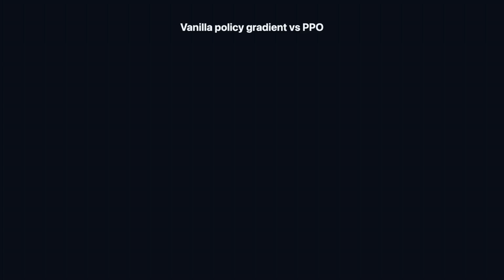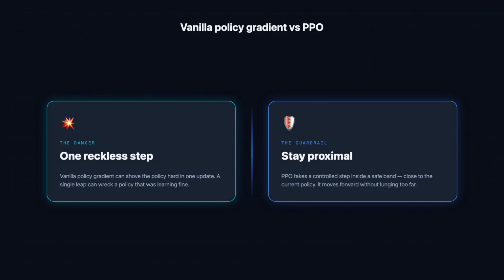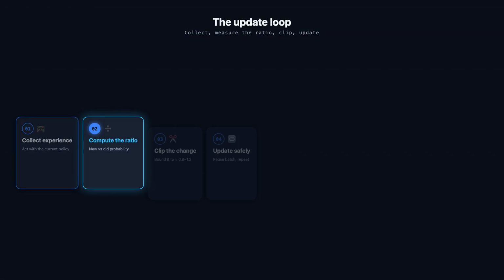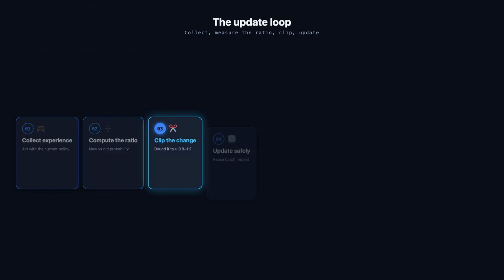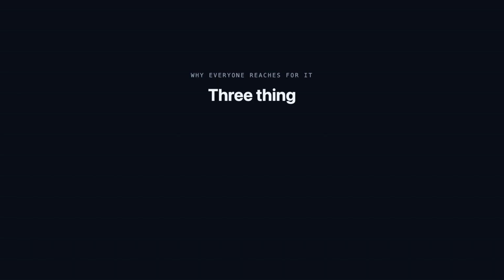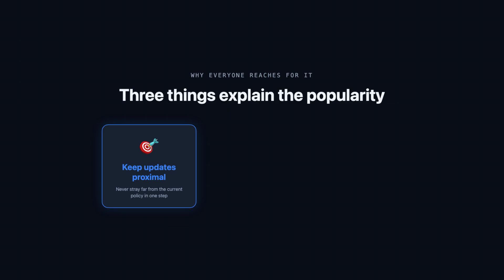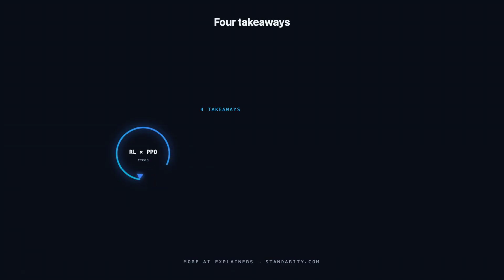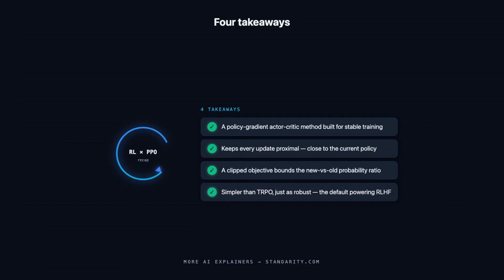What is PPO?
Proximal Policy Optimization keeps each policy update small with a clipped objective, so training stays stable — the reliable default RL algorithm, and the workhorse behind RLHF.

Policy gradient methods have one dangerous habit. Take too big a training step, and the policy can lurch into a bad region it never recovers from. For years, fixing that meant heavy, complicated math. Then, in twenty seventeen, Schulman and colleagues at OpenAI shipped something far simpler that just worked. PPO, Proximal Policy Optimization, became the reliable default for reinforcement learning, and the workhorse behind RLHF for language models. Here's the trick that makes it stable.

Instructor: Standarity